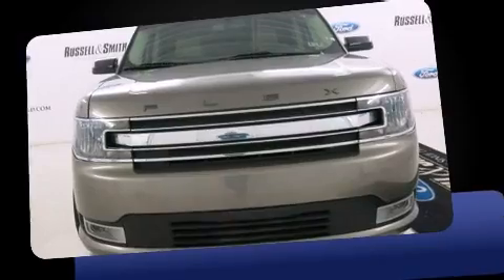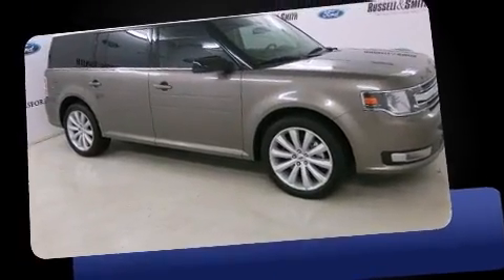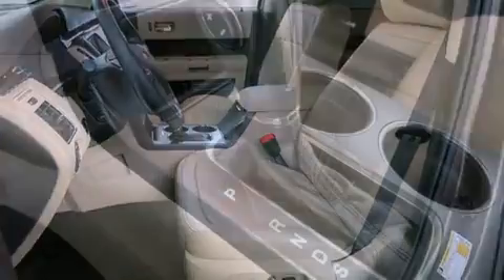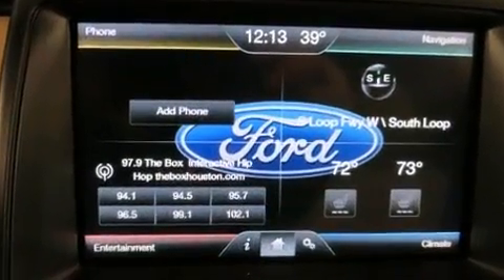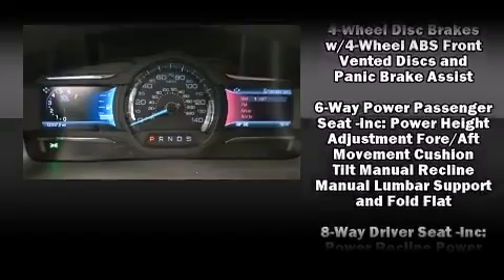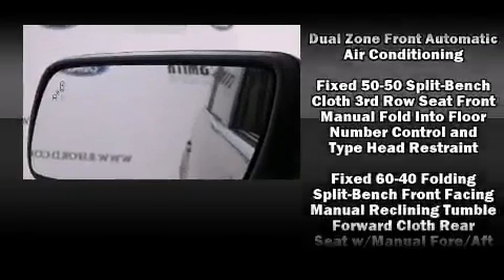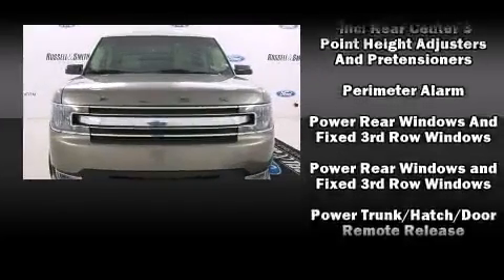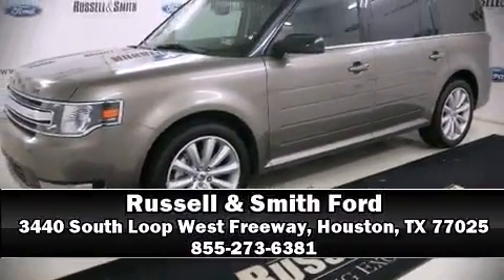2014 Ford Flex SEL-Leather-Nav. System in Houston, TX 77025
3440 South Loop West Freeway

Introducing the 2014 Ford Flex. With fewer than 15,000 miles on the odometer, this 4 door sport utility vehicle prioritizes comfort, safety and convenience. Smooth gearshifts are achieved thanks to the 3.5 liter 6 cylinder engine, and for added security, dynamic Stability Control supplements the drivetrain. It includes power seats, a built-in garage door transmitter, a trip computer, an automatic dimming rear-view mirror, an outside temperature display, heated door mirrors, cruise control, and power windows. Ford ensures the safety and security of its passengers with equipment such as: dual front impact airbags, head curtain airbags, traction control, brake assist, a panic alarm, and 4 wheel disc brakes with ABS. This vehicle has achieved Certified Pre-Owned status, by passing Ford's rigorous certification process. Our sales staff will help you find the vehicle that you've been searching for. We'd be happy to answer any questions that you may have. Come on in and take a test drive!